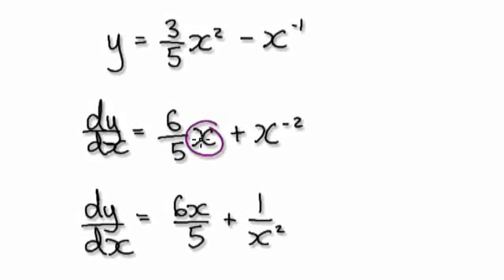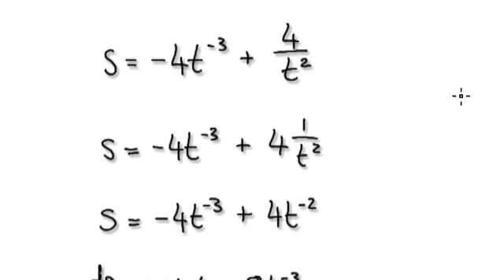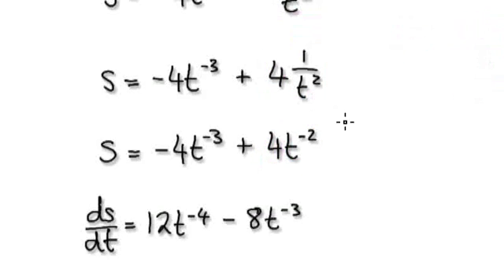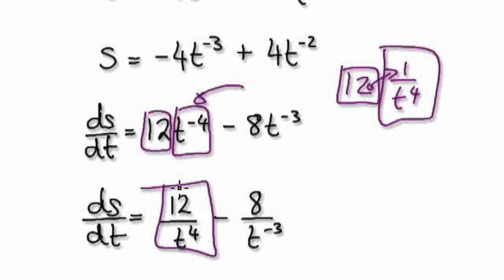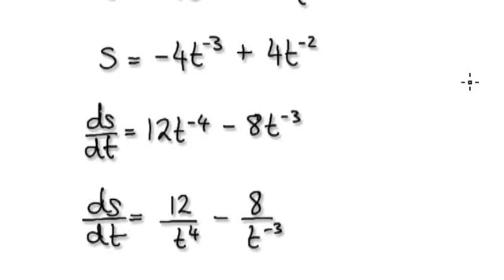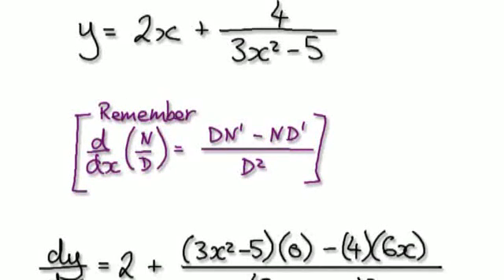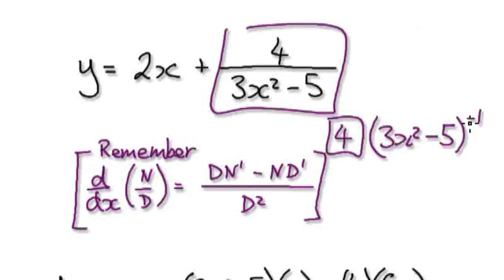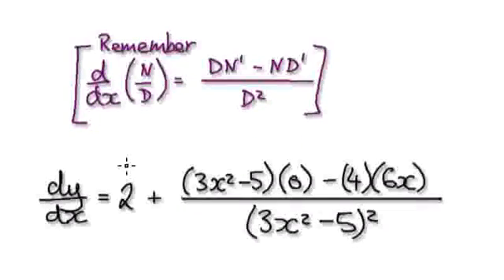Video 1201 - Calculus - Differentiation - Practice 1